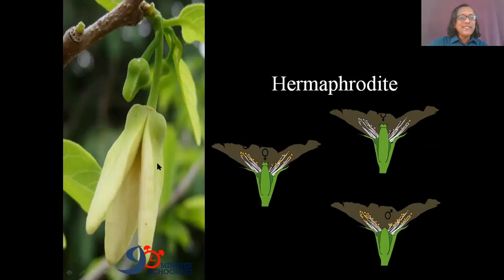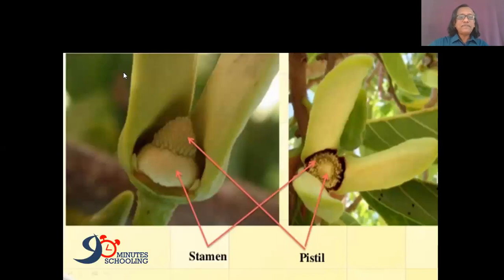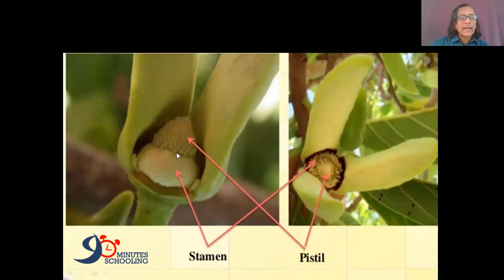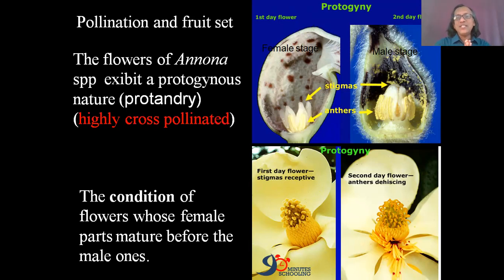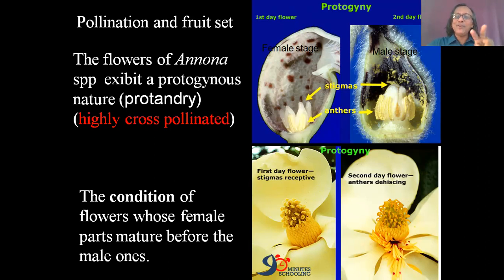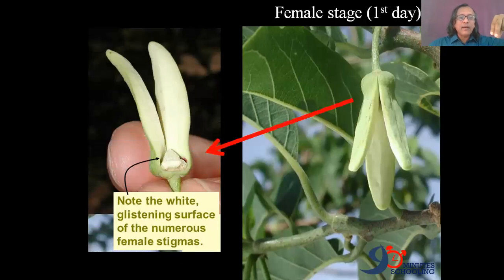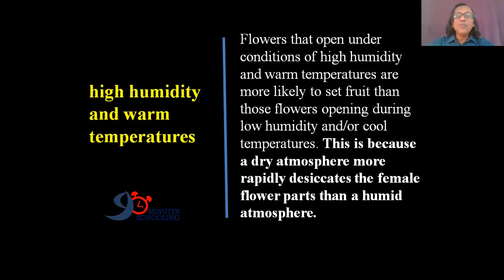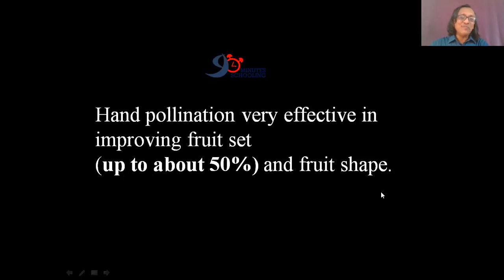Custard Apple pollination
শরিফা বা আতা ফল